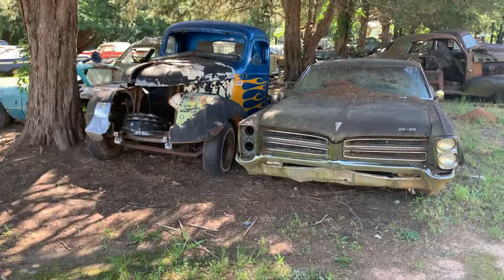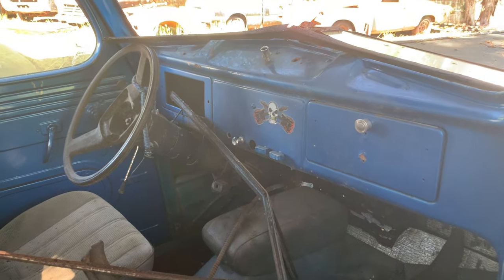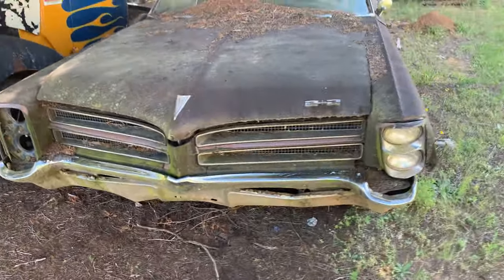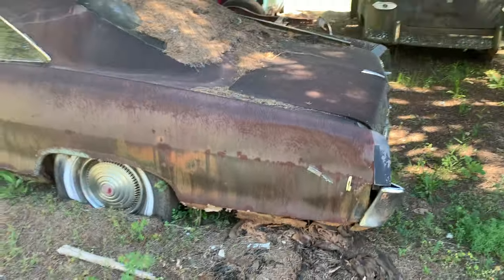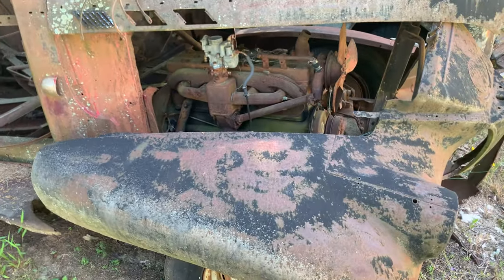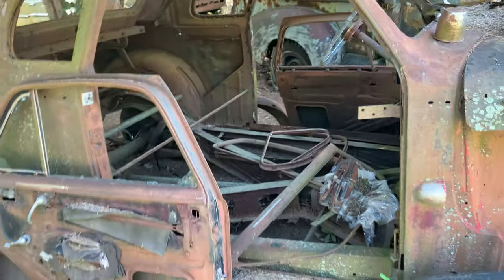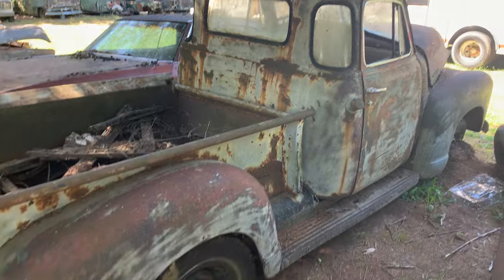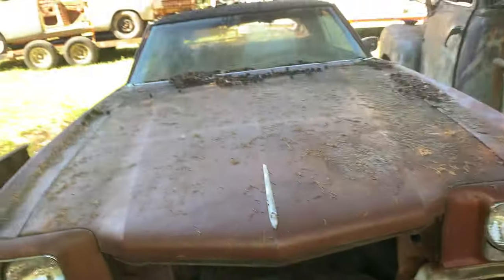CRUSH IT OR SAVE IT, Barn finds, Junkyards, Will it run, Abandoned cars, vintage car finds